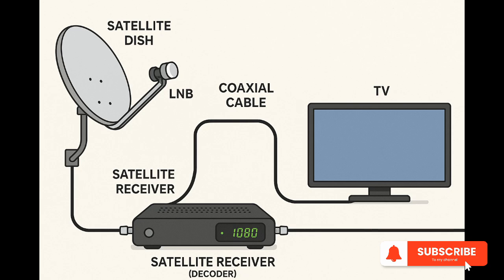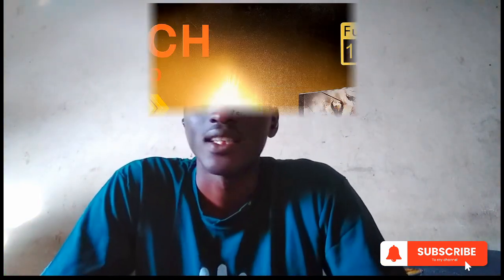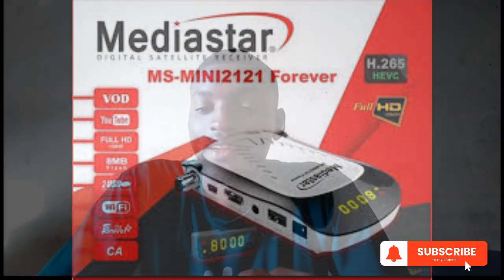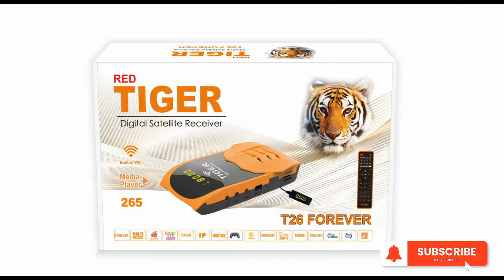Difference between a Free to air decoder and Pay TV (SLTV/DSTV/LUFT TV/GOTV) decoders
This video explains everything that you need to know about free to air satellite decoders and subscription satellite TV decoders. It also looks at their differences and what you should watch out for anytime you are in the market for a new decoder.

00:00 Intro
00:46 What's a Free to Air Decoder
03:29 Additional Features of the Free to Air Decoder
05:05 What's a Pay Tv Decoder
10:21 Differences between Free to Air and Pay TV Decoders
10:34 Overall Cost
13:33 Number of Channels Available
15:23 Installation
16:46 Maintenance and Upgrade
19:34 Outro